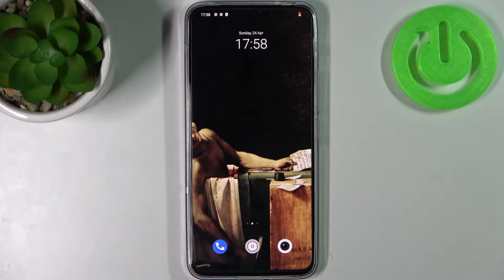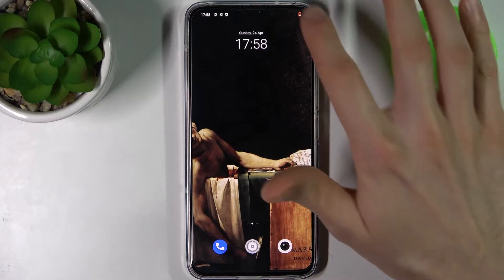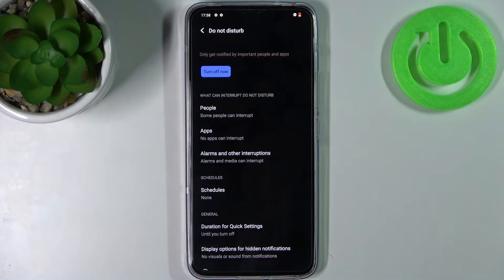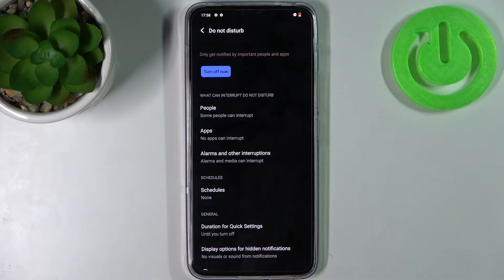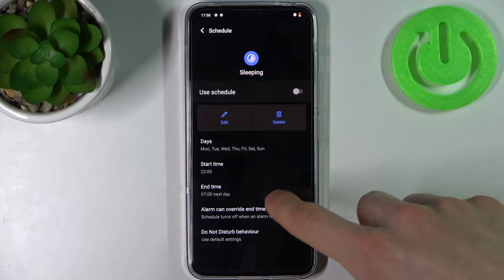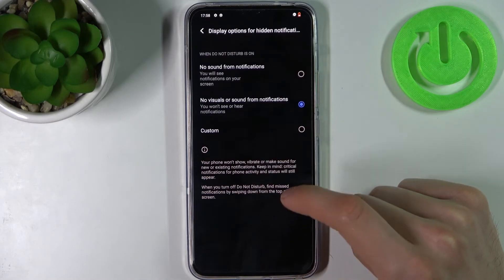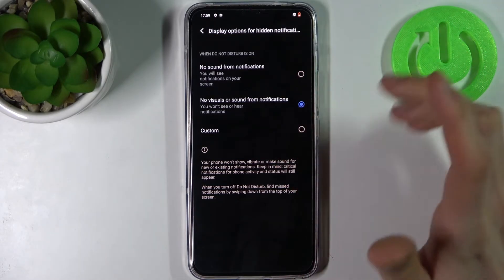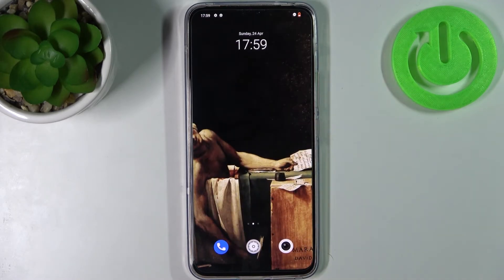How to Enable Do not Disturb Mode in VIVO V23 – DND Mode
If you wish to make your VIVO V23 completely silent, then here we are coming to show you how! In this tutorial we would like to show you how easily you can turn on the do not disturb mode, which will completely turn off the sounds. Thanks to this your device will be silent all the time but you’ll still receive the notifications. So let’s follow all shown steps and successfully enable do not disturb mode.

How to activate do not disturb in VIVO V23? How to set up do not disturb in VIVO V23? How to configure do not disturb in VIVO V23? How to switch on do not disturb in VIVO V23? How to customize do not disturb in VIVO V23? How to change do not disturb settings in VIVO V23?